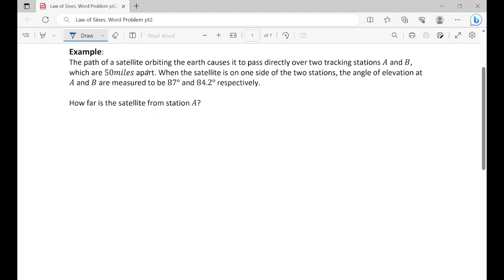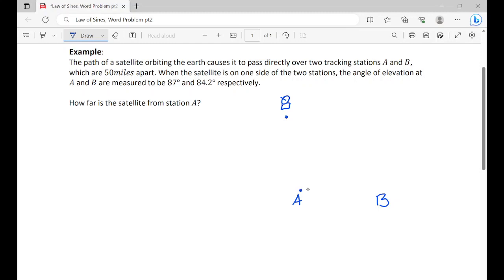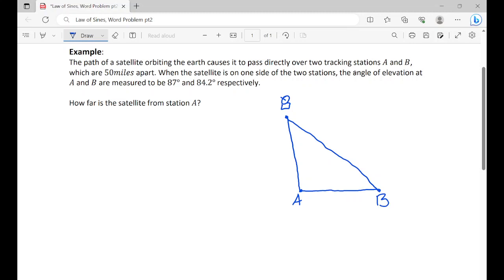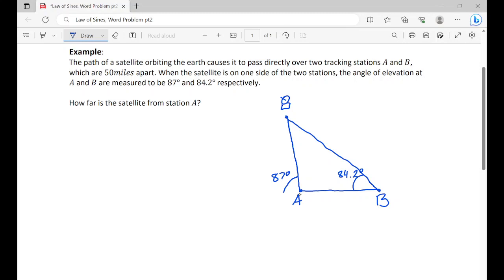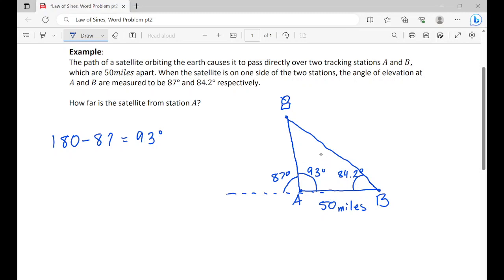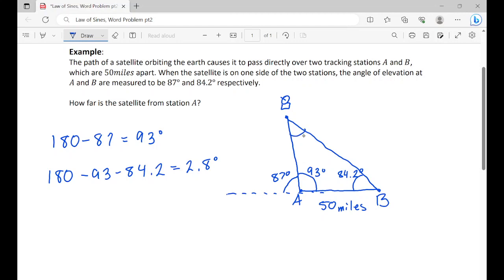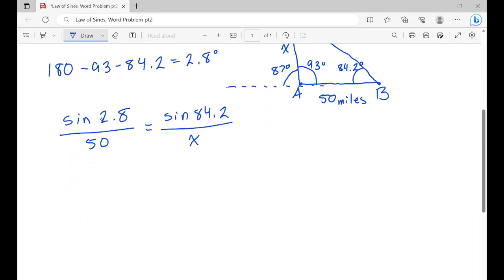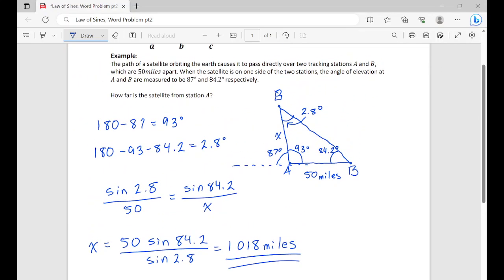Law of Sines, Word Problem pt2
An example of a word problem that involves the Law of Sines.